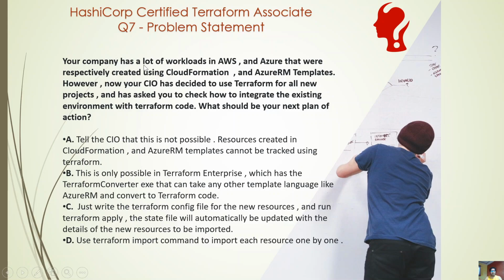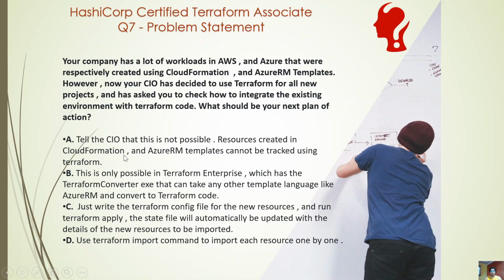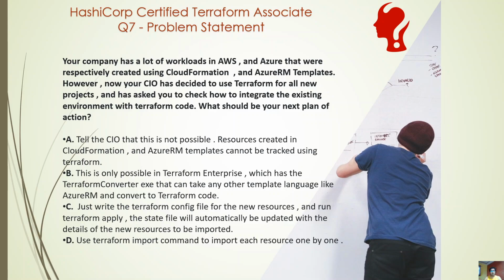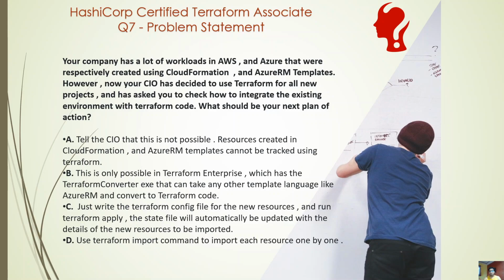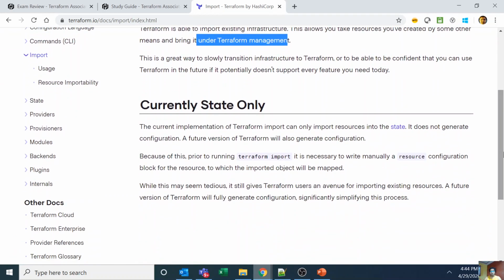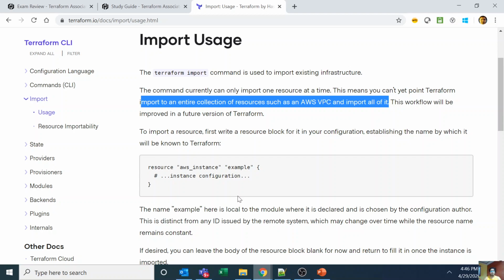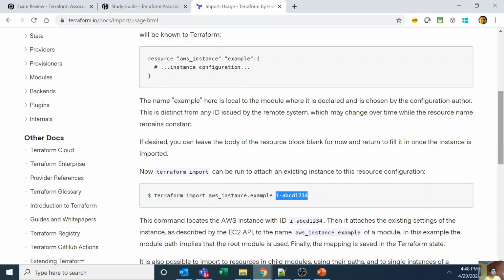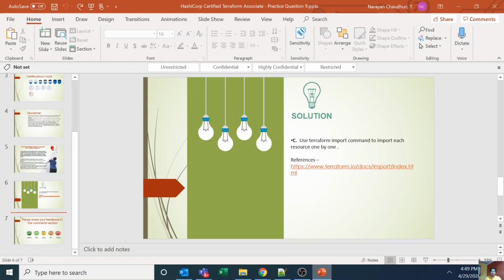HashiCorp Certified Terraform Associate Practice Question 9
Your company has a lot of workloads in AWS , and Azure that were respectively created using CloudFormation  , and AzureRM Templates. However , now your CIO has decided to use Terraform for all new projects , and has asked you to check how to integrate the existing environment with terraform code. What should be your next plan of action?

A. Tell the CIO that this is not possible . Resources created in CloudFormation , and AzureRM templates cannot be tracked using terraform.
B. This is only possible in Terraform Enterprise , which has the TerraformConverter exe that can take any other template language like AzureRM and convert to Terraform code.
C.  Just write the terraform config file for the new resources , and run terraform apply , the state file will automatically be updated with the details of the new resources to be imported.
D. Use terraform import command to import each resource one by one .